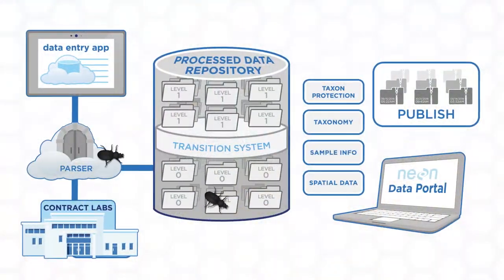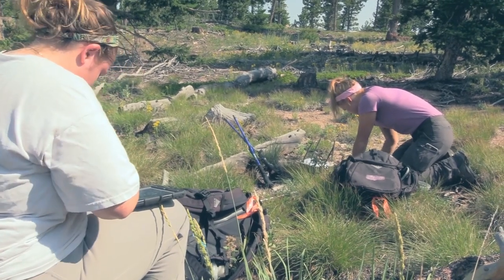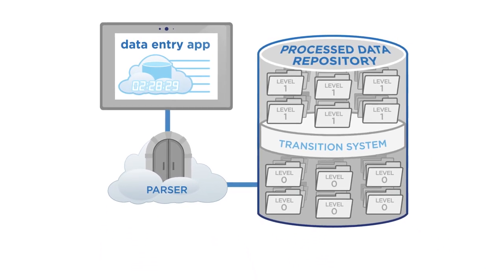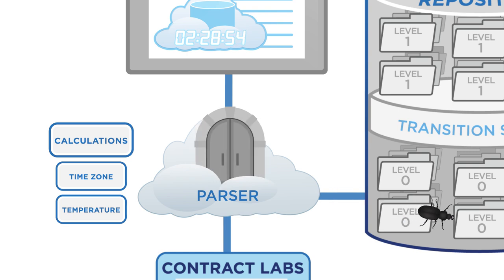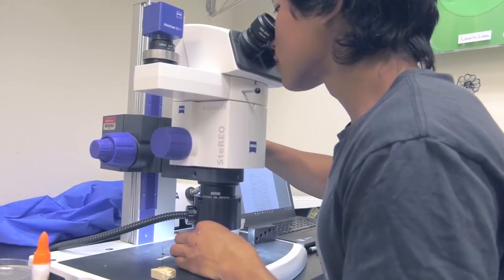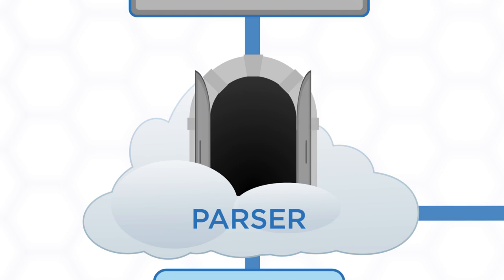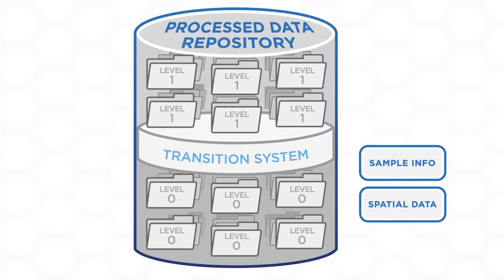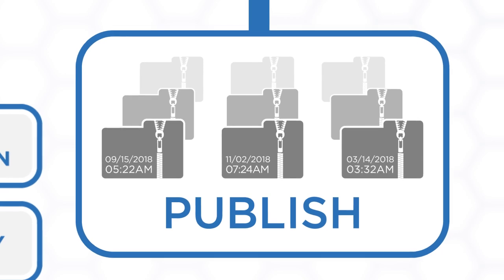NEON's Observational Sampling Data Pipeline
An overview of NEON's Observational Sampling (OS) data pipeline- This video follows the journey of ecological observation data collected by scientists in the field, to publication on the NEON Data Portal to ensure high quality with low error rates.

Suggested citation for this video: National Ecological Observatory Network. October 17, 2018. NEON About the National Ecological Observatory Network (NEON) [Video file]. Courtesy: Battelle.